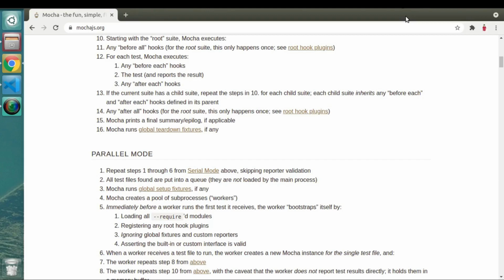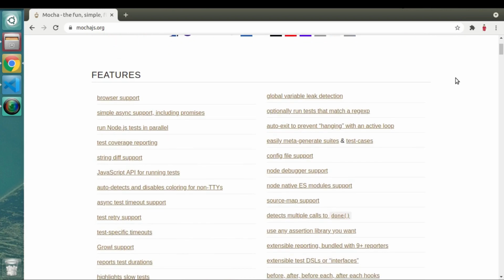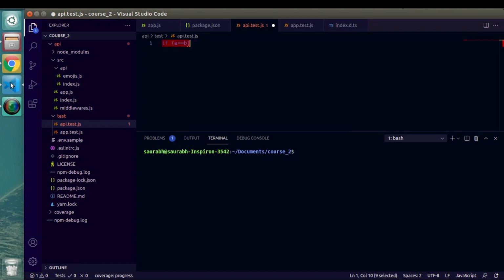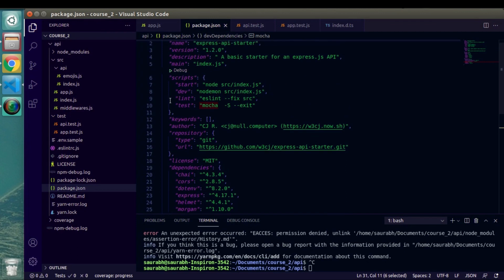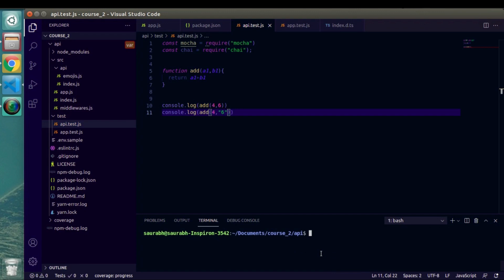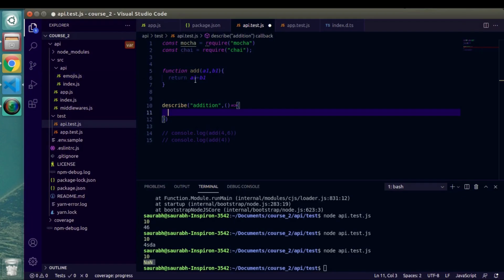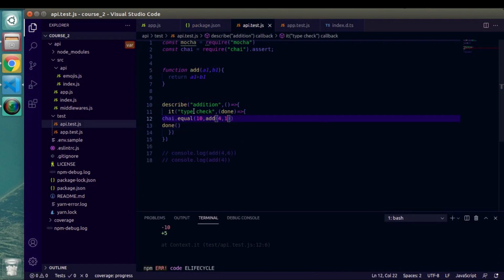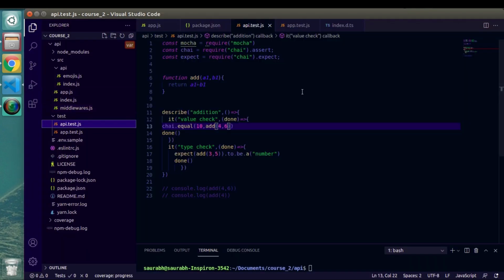Node js Automation Testing | Testing Node.js with Mocha JS | Basics | Best way to test node js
Udemy Course

Testing Node.js with Mocha

Almost every single application required testing to reach its finest level, there are people who keep the dedicated testing team for a reason. testing help you to find bugs, limitations, defects you have in your product that might get overlooked at the time of development by the developer.
        There are different libraries we have in node js to test our application we can use jest, selenium, mocha, etc
       In this video we have used mocha js which is one of the most feature reach framework we have to test javascript application its most versatile framework and helps you to do unit testing , API testing etc. alongside mocha js we are going to use chai.js as assertion library.